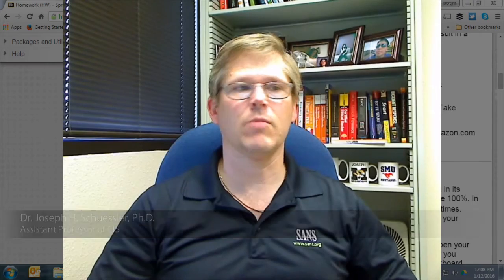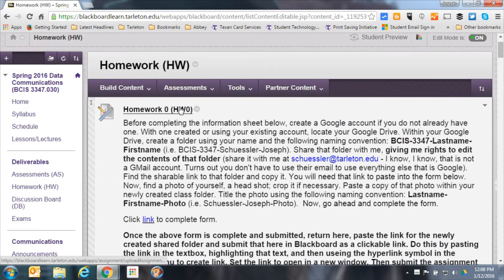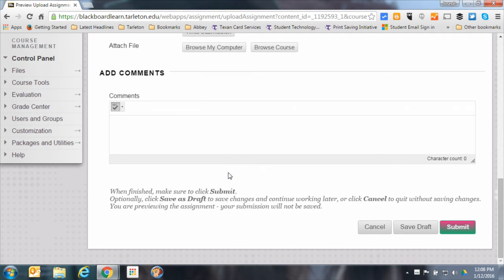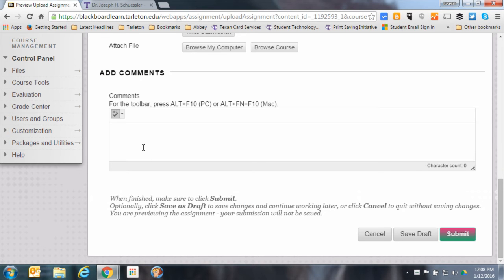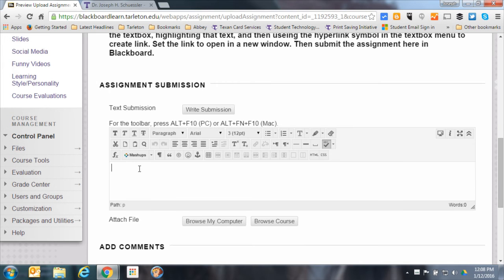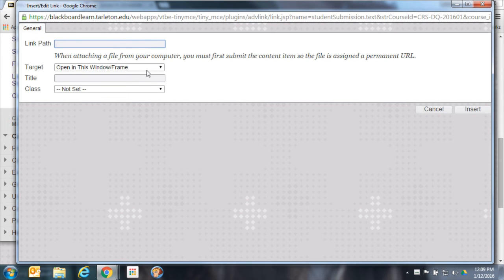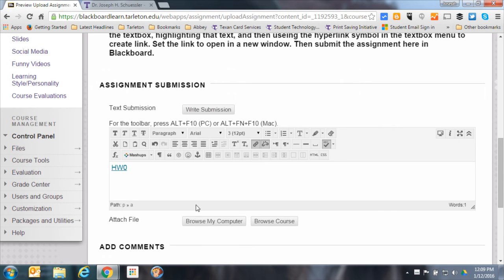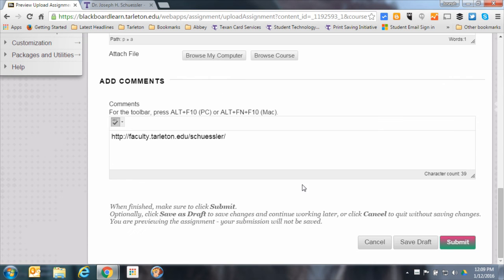Clickable Links in Blackboard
Students often have trouble creating clickable links that open into a new window in Blackboard. This short tutorial will help with that.